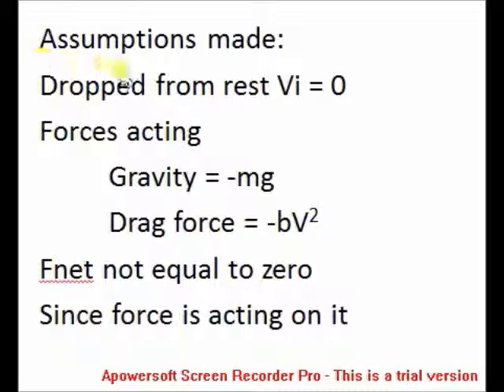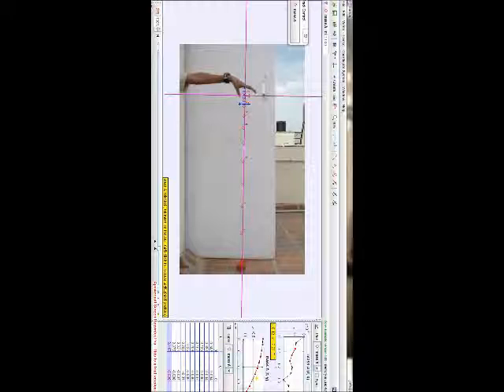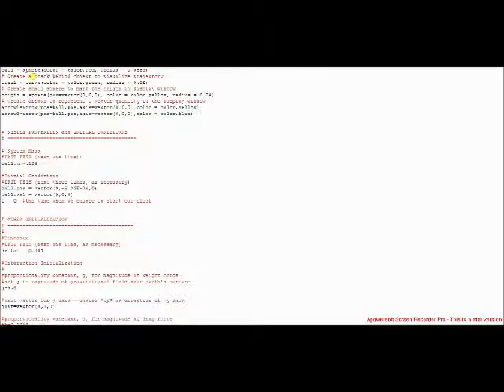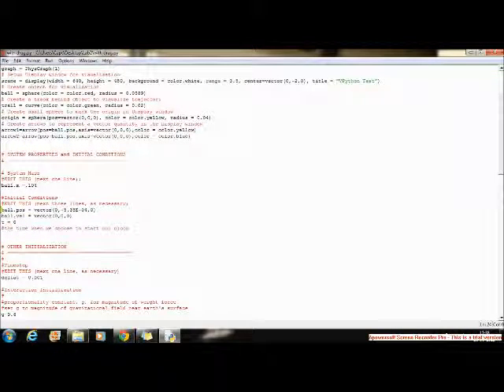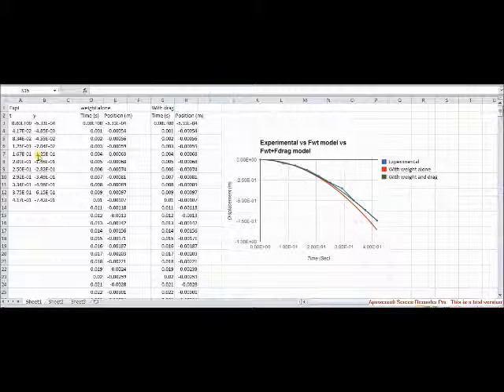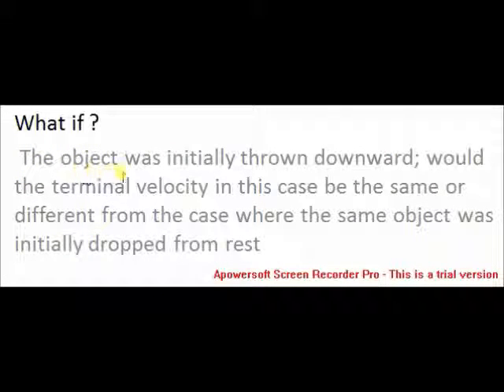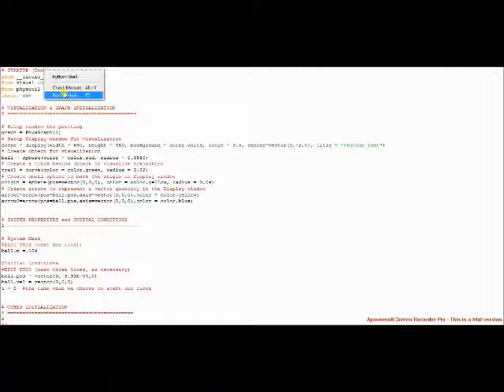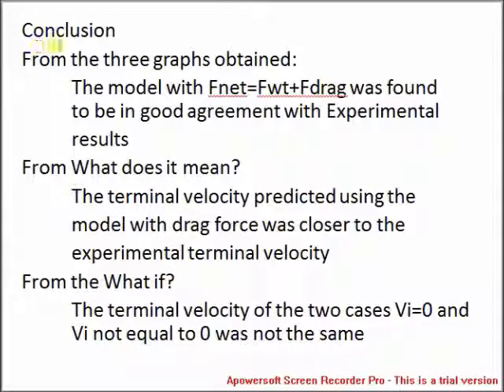Lab 2 - Motion of falling objects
Assignment submitted as a part of the course "Introduction to physics with lab - I" at coursera.org